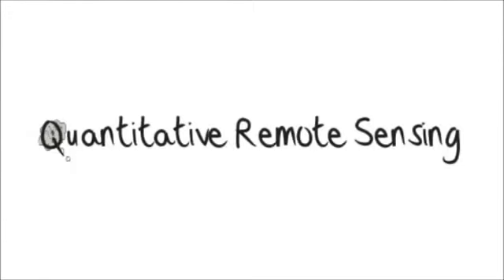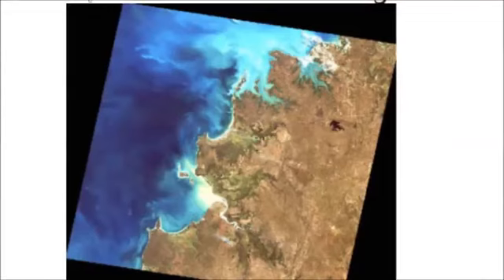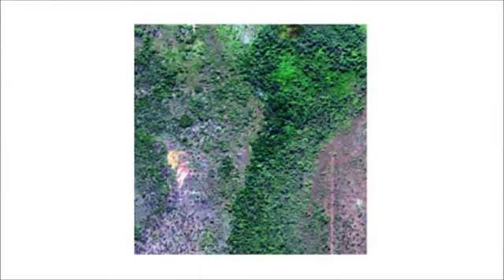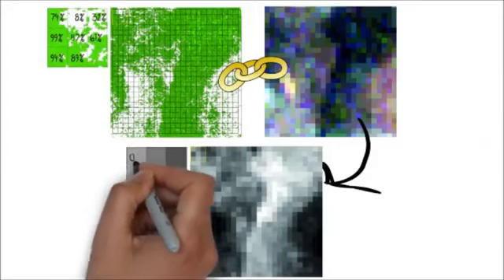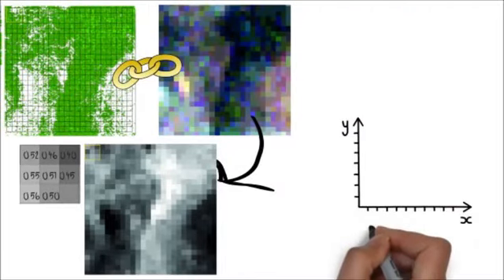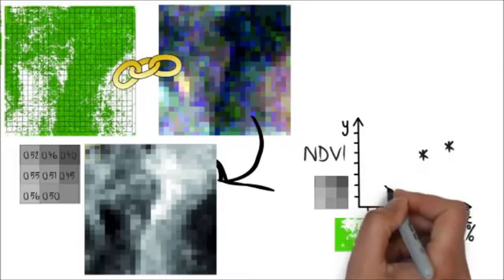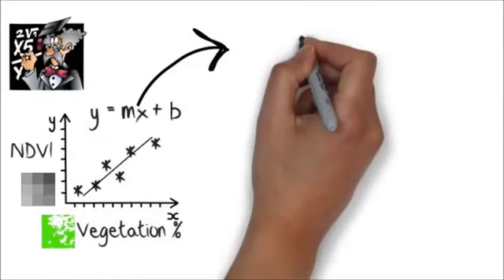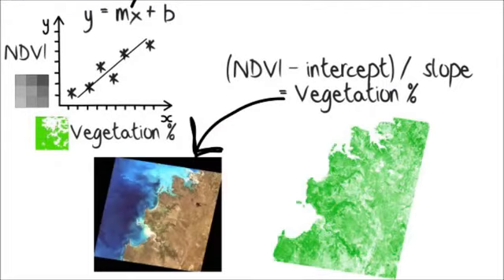Quantitative Remote Sensing Theory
Quantitative RemoteSensing Theory.